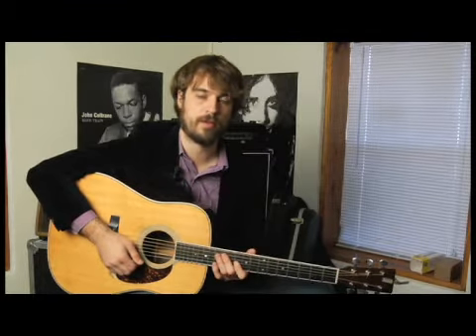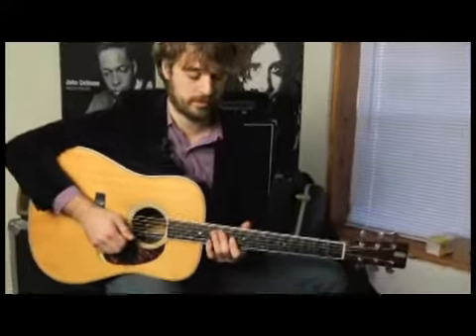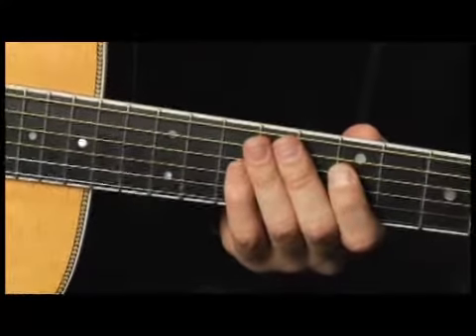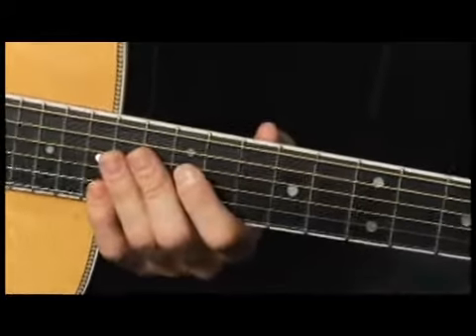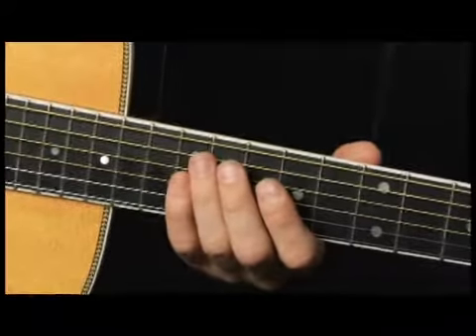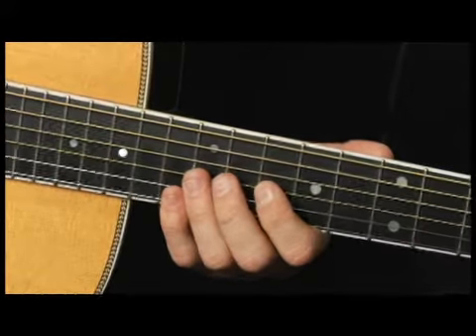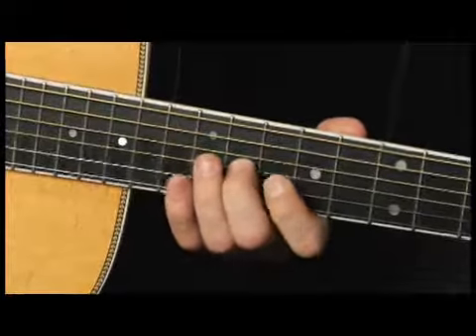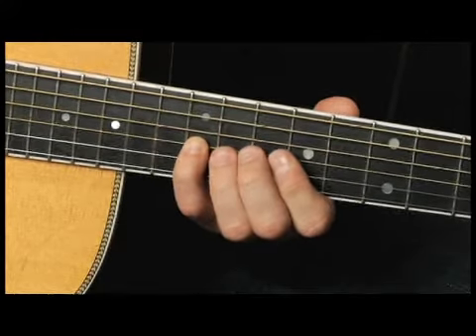First Lick of Phrase 6 of 'I'm Satisfied With You'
First Lick of Phrase 6 of 'I'm Satisfied With You'. Part of the series: How to Play the Solo From 'I'm Satisfied With You'. How to play the first lick of phrase six of the guitar solo on Hank Williams' 'I'm Satisfied With You'; get professional tips and instruction on playing guitar for pop songs in this free music lesson video.